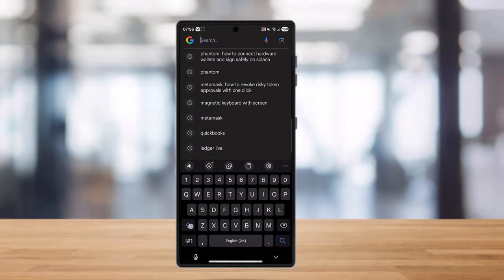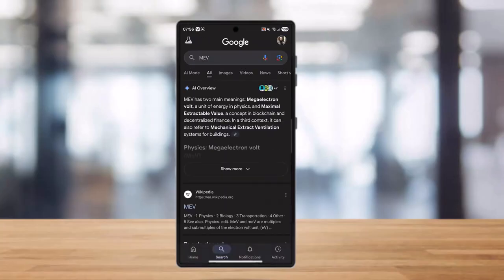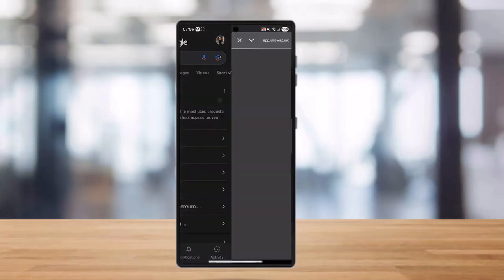How To Set Expert Slippage & Deadline To Avoid MEV In Uniswap !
Today in this video, we are going to discuss how to set slippage tolerance and transaction deadlines to minimize MEV (Maximal Extractable Value) attacks on Uniswap. These strategies help protect your trades from front-running and sandwich attacks, ensuring that your swaps execute closer to your expected price.

The primary method to mitigate MEV risks is through manual settings on Uniswap. This involves carefully adjusting your slippage tolerance and considering built-in MEV protection tools such as private transaction pools. While the transaction deadline is important for trade execution timing, it is less effective at preventing MEV than properly managing slippage and using protective features.

Slippage tolerance is the maximum price difference you are willing to accept between the quoted price and the executed trade price. Setting a tight slippage tolerance reduces the chance that your transaction will be exploited. For stable assets, recommended values are typically between 0.25% and 0.5%, but you can adjust depending on market volatility and asset type.

In addition to slippage settings, you should also monitor transaction deadlines. While deadlines primarily prevent transactions from executing too late, they should be balanced with slippage tolerance to maintain trade security. Combining these settings with stable assets and MEV-aware tools provides a safer trading experience.

By understanding and applying these strategies, you can reduce exposure to MEV attacks and execute your Uniswap trades more securely. Always review your settings before confirming transactions to ensure maximum protection while trading in decentralized finance.